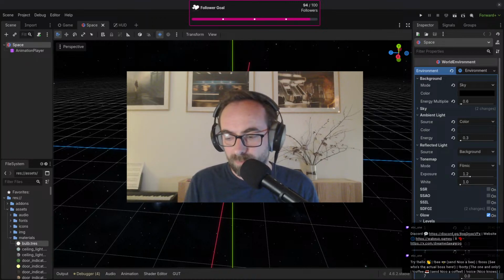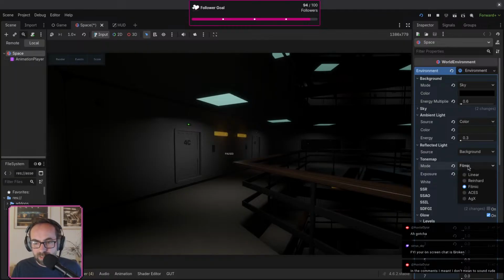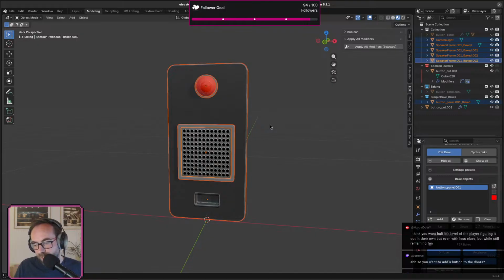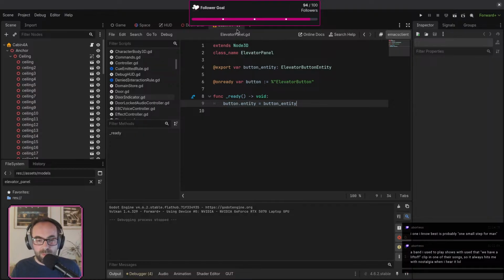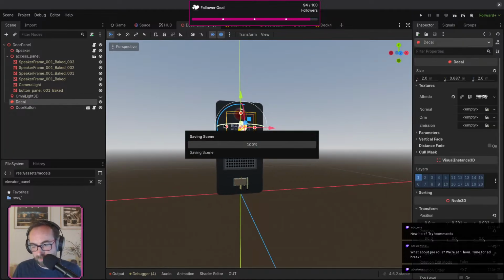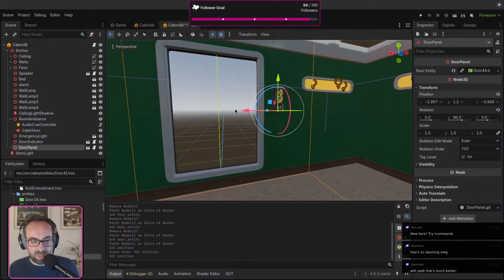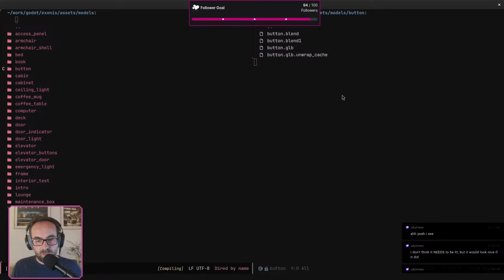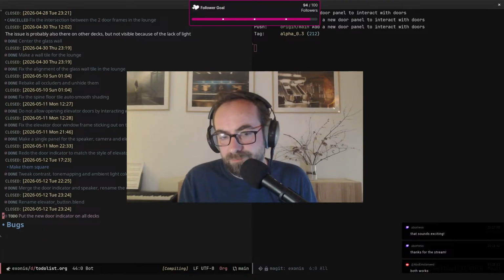Building a retro 70s spaceship | EXONIS (Godot & Blender)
🚀 Live game dev — The EXONIS Initiative

Working on a retro-futuristic spaceship exploration game.
Godot 4 • Blender • Linux

Expect:
- Level design
- Systems programming (event-driven architecture)
- Audio + atmosphere work
- Occasional chaos